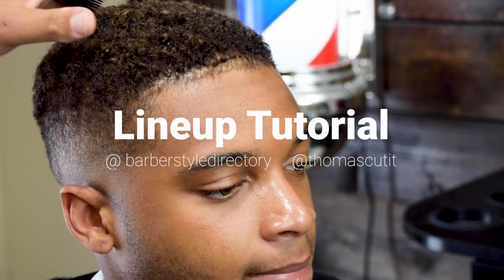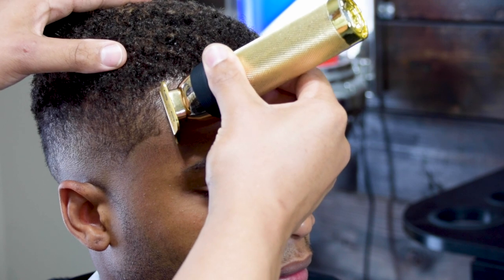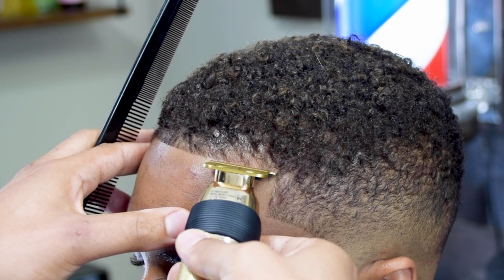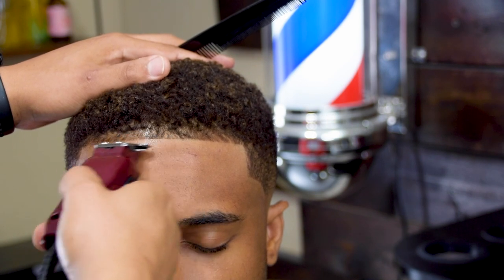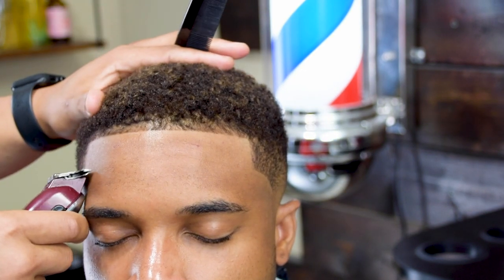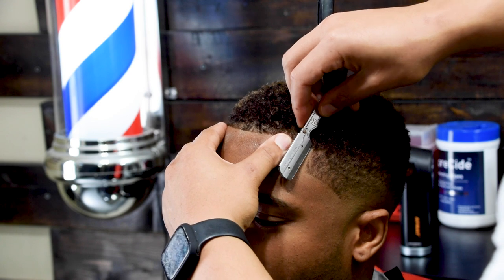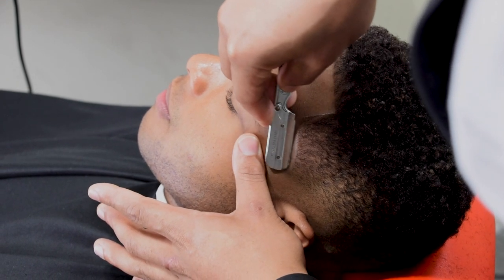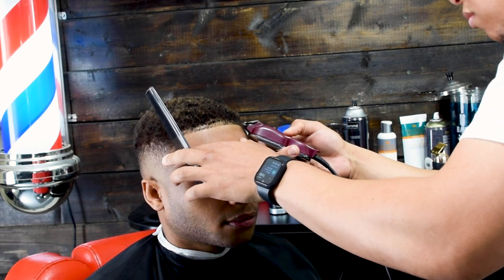QUICK AND EASY LINEUP TUTORIAL FOR BEGINNER BARBERS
Shop the Barber Style Directory Amazon store for your barber supplies:

Use this quick and easy lineup tutorial for beginner barbers as a guide to help you learn how to cut hair.  This haircut tutorial is perfect for beginner barbers, at home barbers, or any barber in general looking for haircut tips.